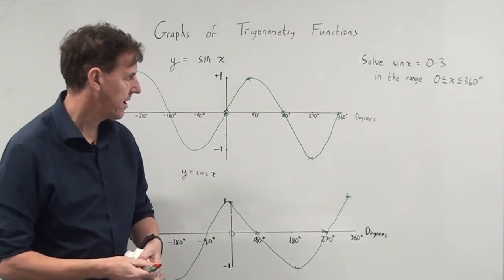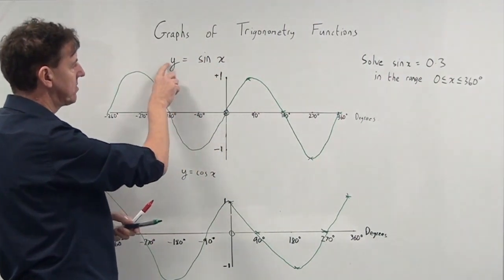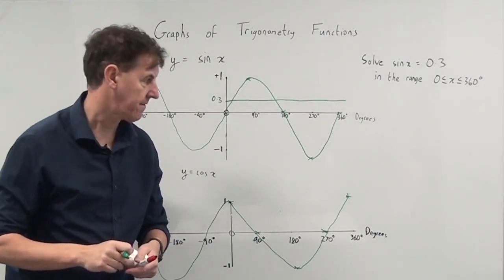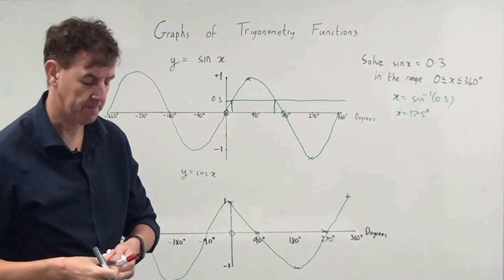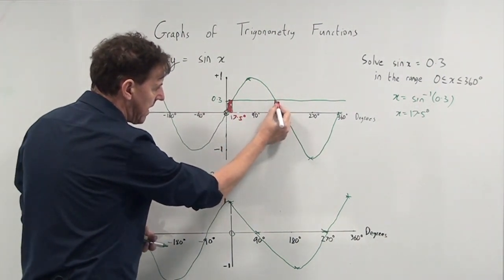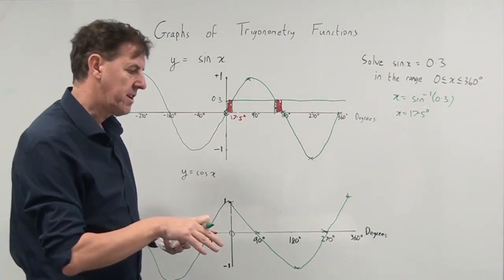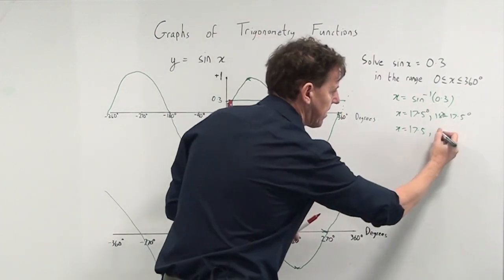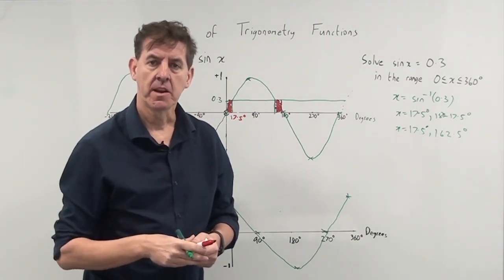GCSE Higher Maths | Using the Graphs of Trigonometry Functions to solving Sine Equations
In this video we look at the Sine Graph and how we can use it to get all our answers when solving a Trig equation for SIne.